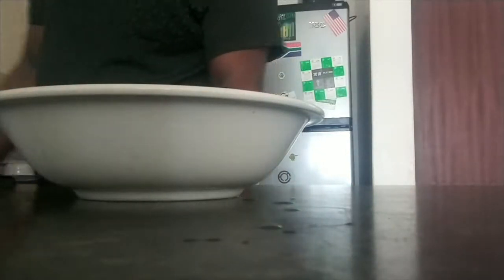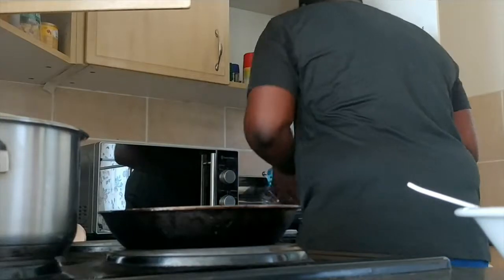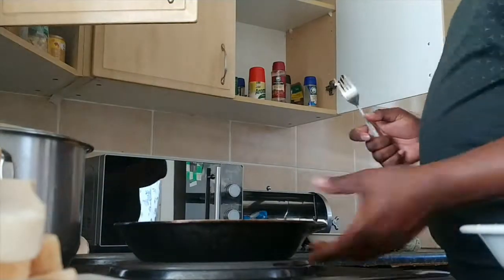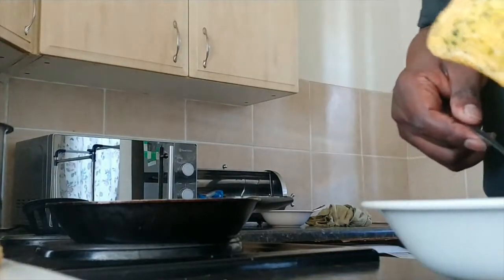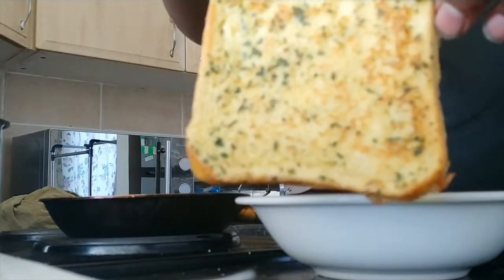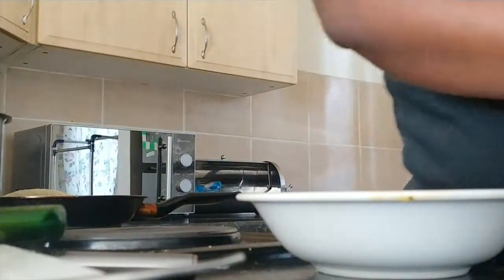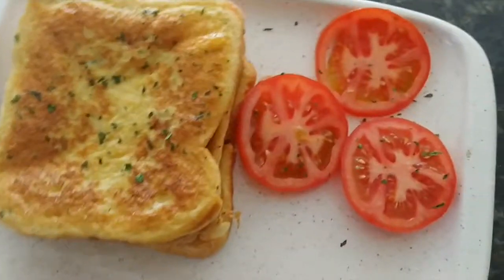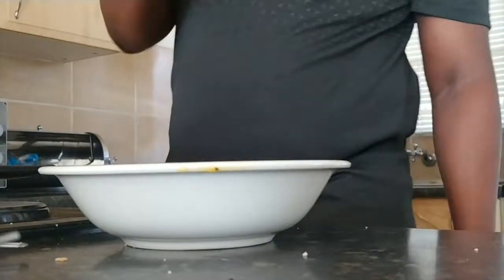How to make easy french toast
some cooking lessons